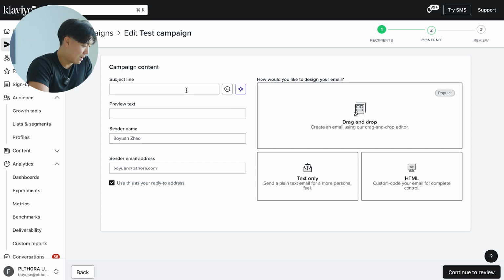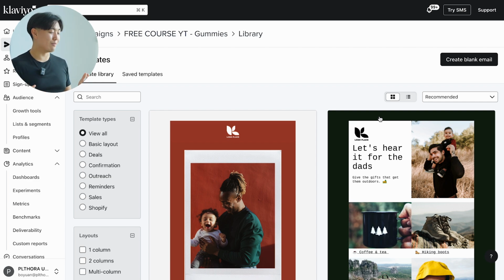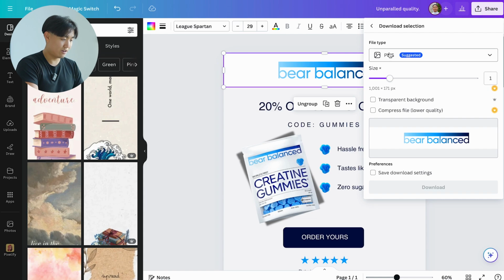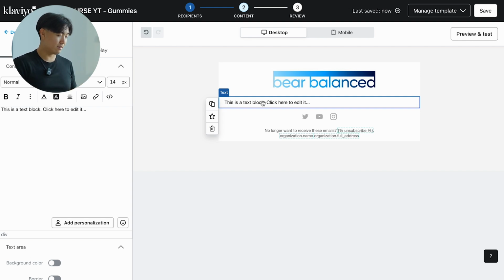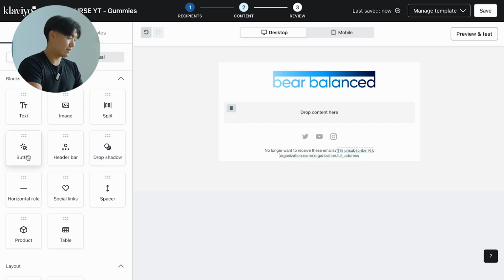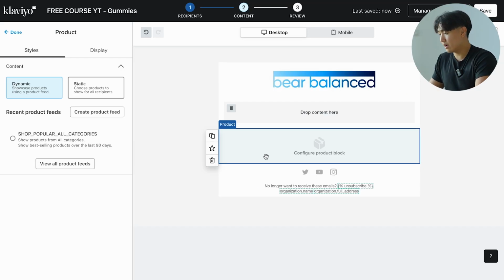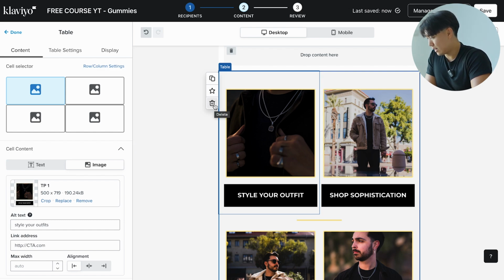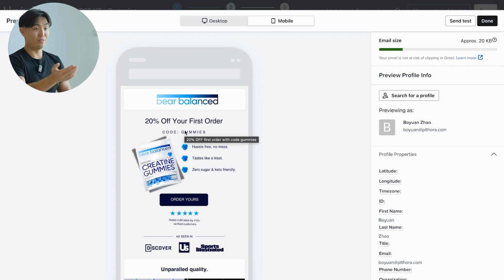How to Build Emails in Klaviyo | Free Email Marketing Course